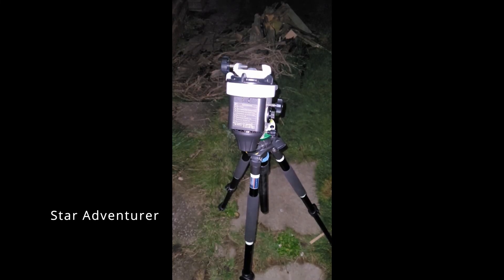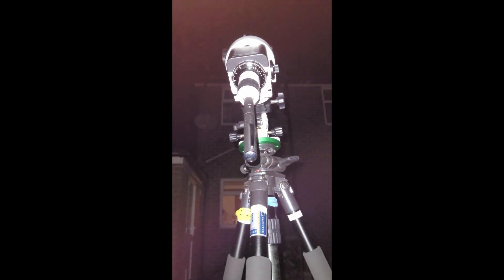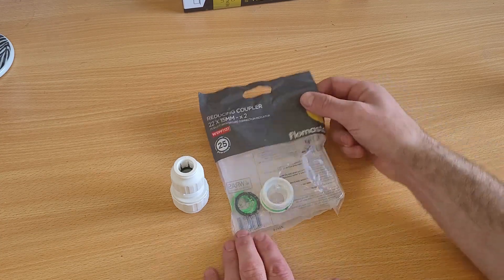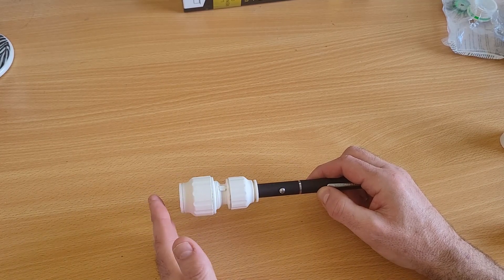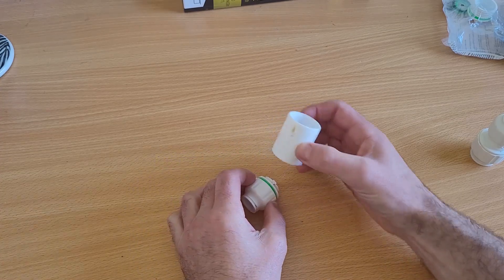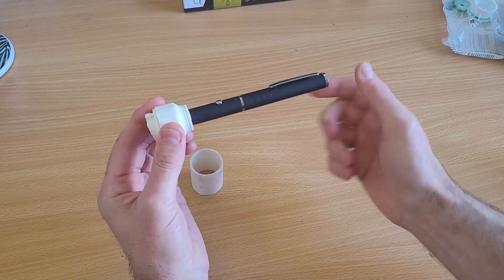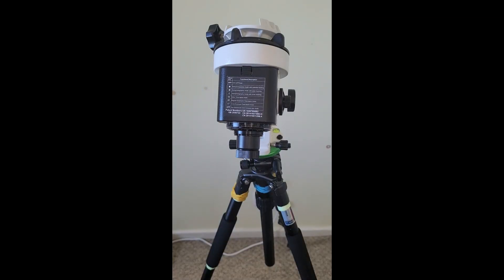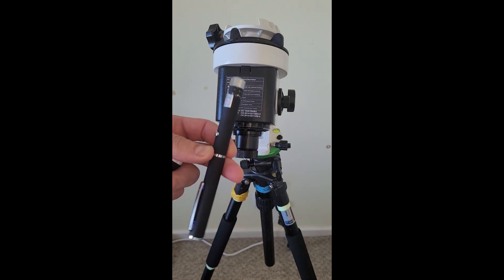Skywatcher Star Adventurer Laser Pen Adaptor (polar alignment)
This is a video explaining how to make a laser pen adaptor for polar alignment when pursuing astrophotography.  The adaptor speeds up the process of polar alignment and takes away the requirement of levelling your tripod. The laser pen is shot through the eyepiece, this allows the laser to be targeted at the polar star. Once this is completed the pole star is already in the circle of the reticule and a more precise polar alignment is easy to achieve.